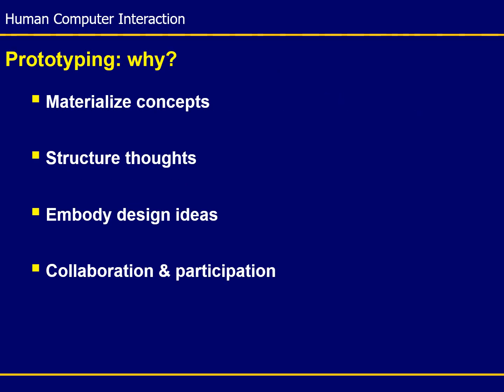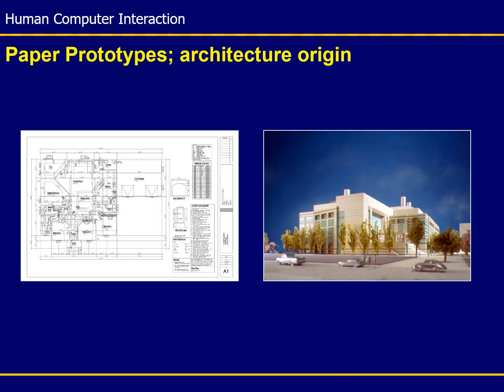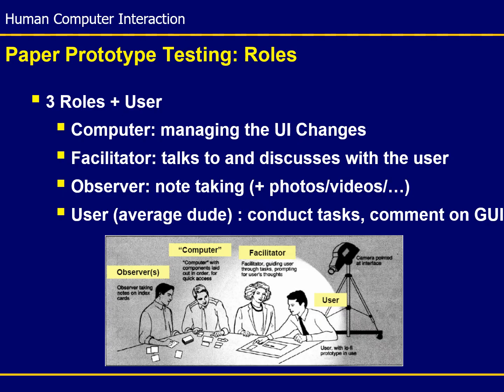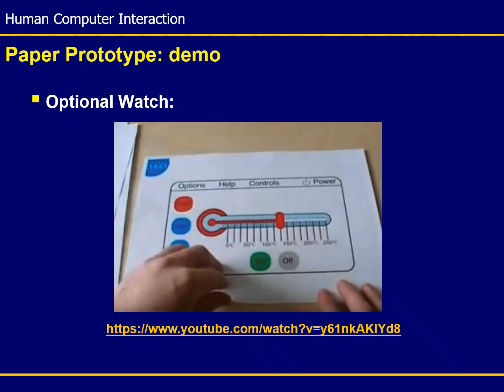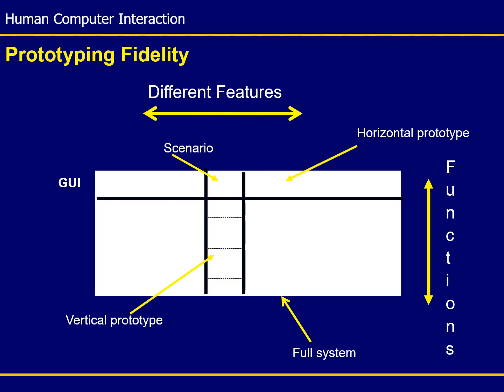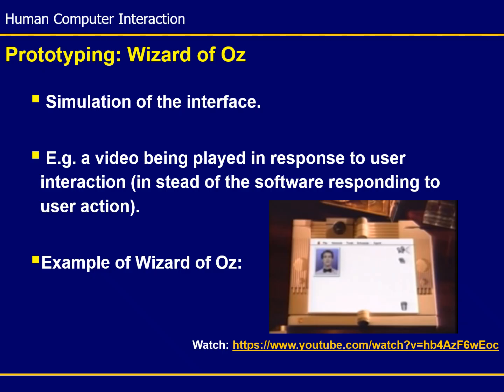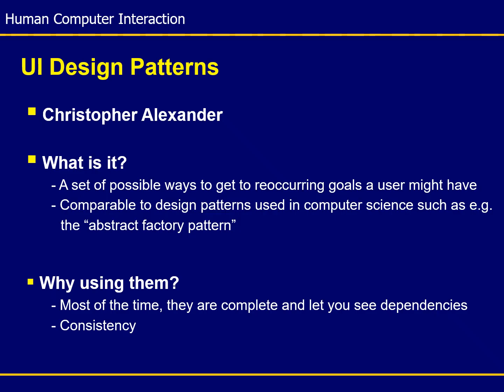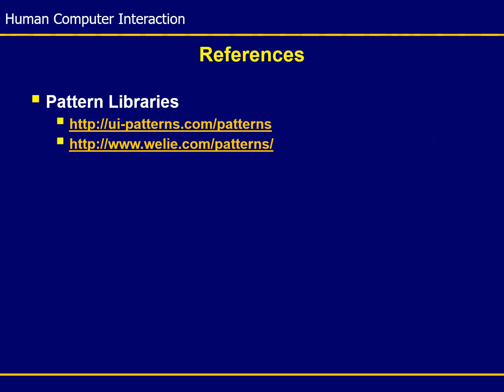Lecture 11: Prototyping and Design Patterns